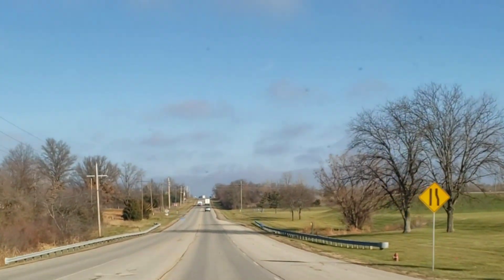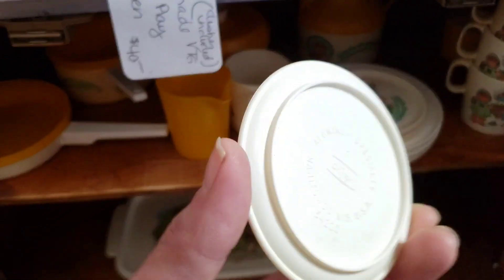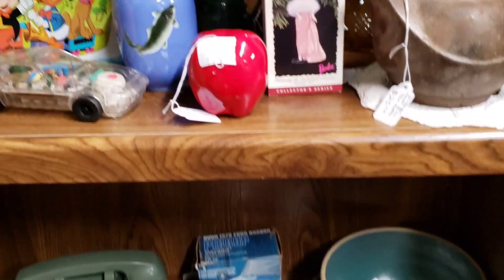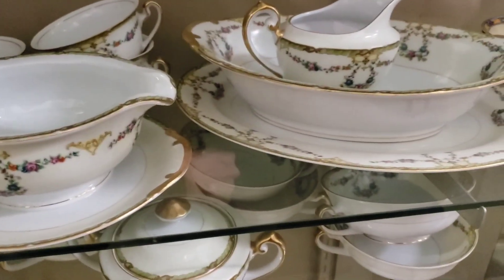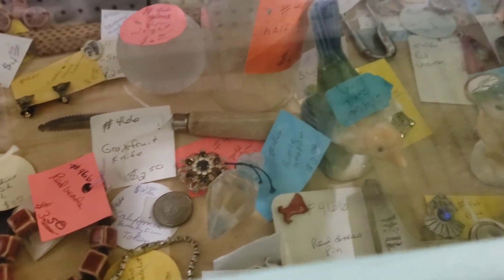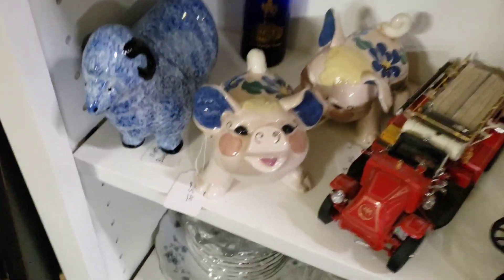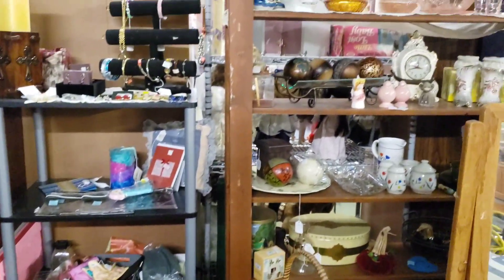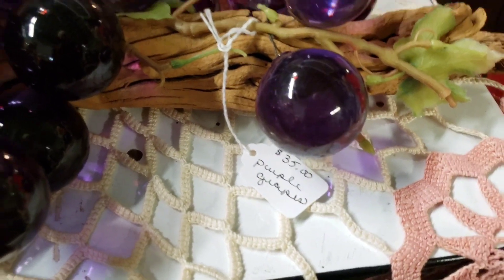Antique Booth Tour!! | Vintage Treasure | A Reseller's Journey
We're heading to the antique shop to check in on my booth!!